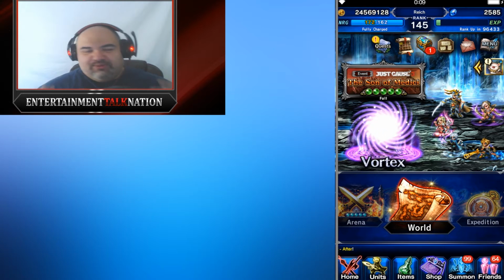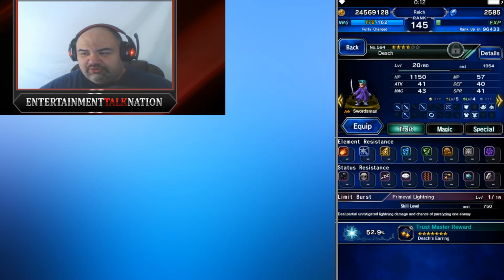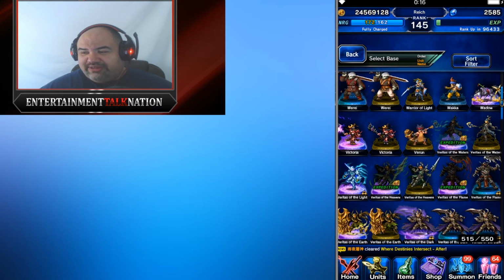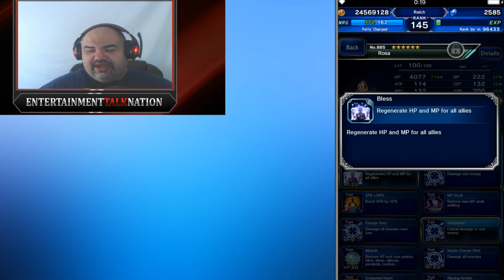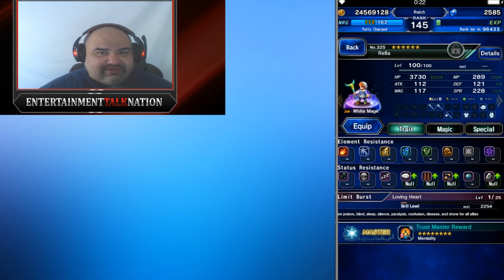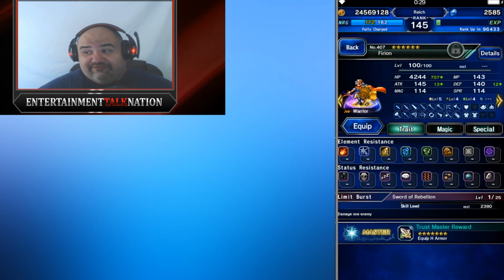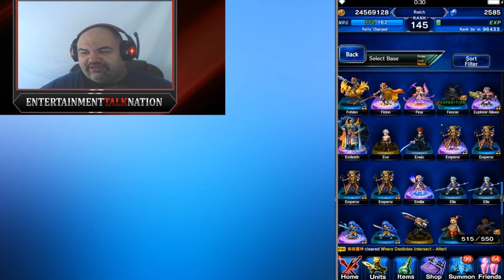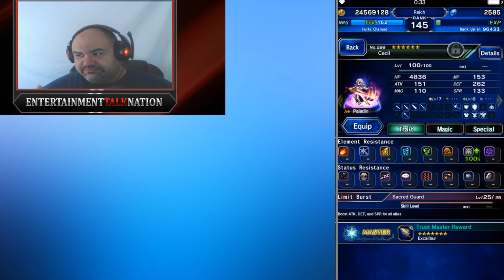Final Fantasy Brave Exvius - Not all about the Rainbow, 3&4 Star Units for new players to utilize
Final Fantasy Brave Exvius

Hey everyone, it has been far to long since i did a FF Brave Exvius Video, but i will be doing them, and they will be dropping more consistently during this week. This particular Video we continue to provide some tips for newer players.

In Particular, looking at some 3 and 4 Star base units who are actually very good and can help you along the way for quite some time. This is a long list, but i believe it will be helpful towards newer players who maybe unsure of their effectiveness or whether they are worth keeping.